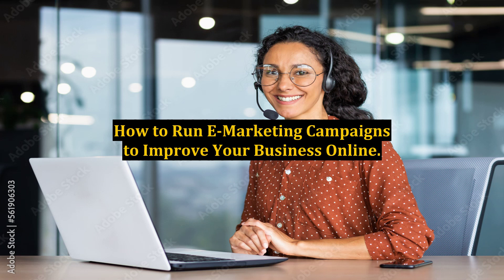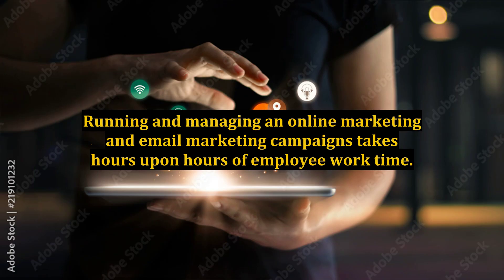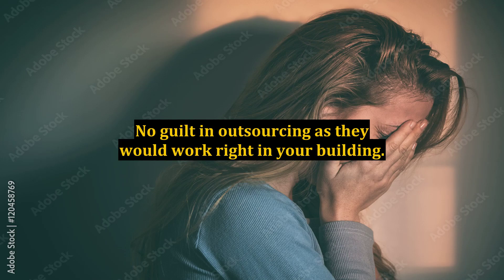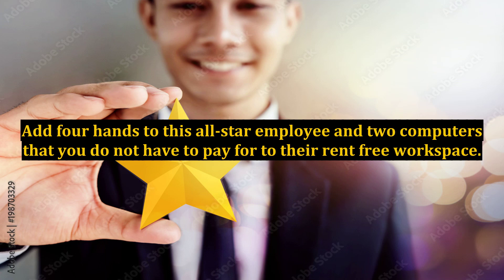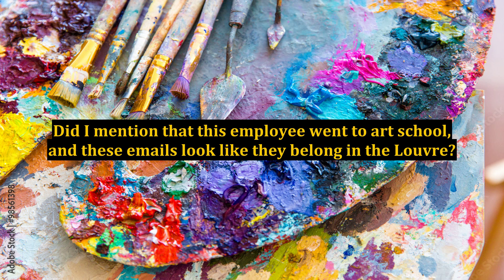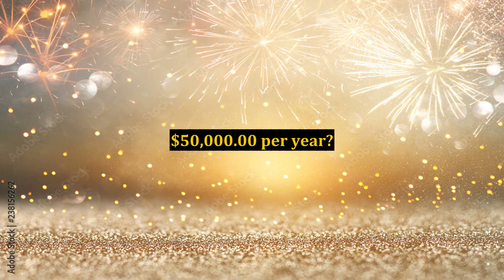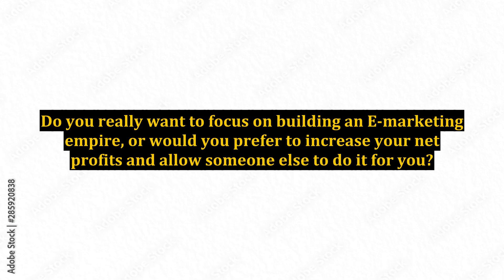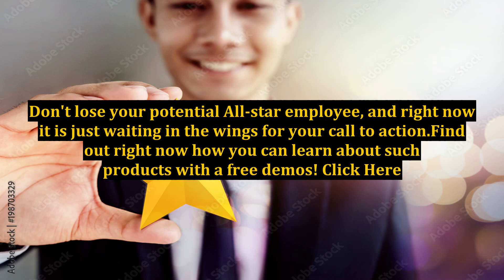How to Run E-Marketing Campaigns to Improve Your Business Online